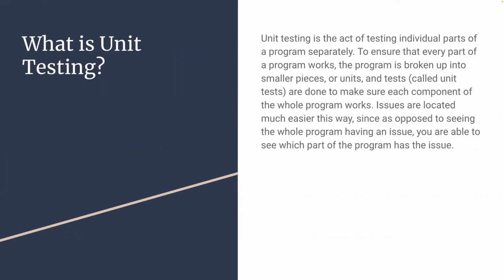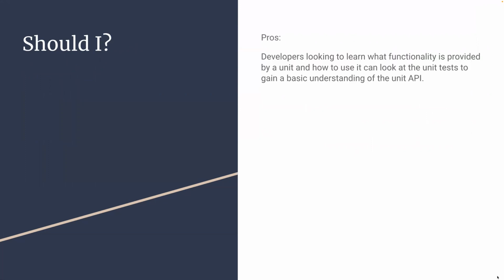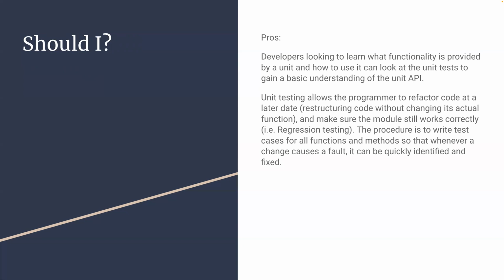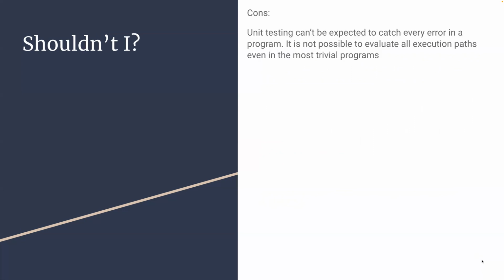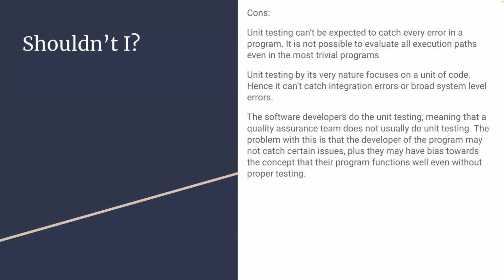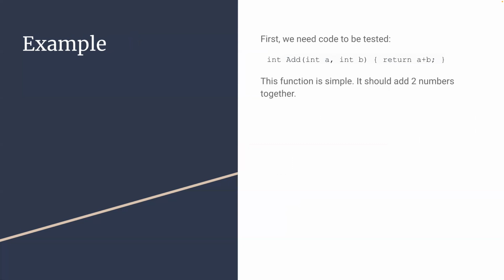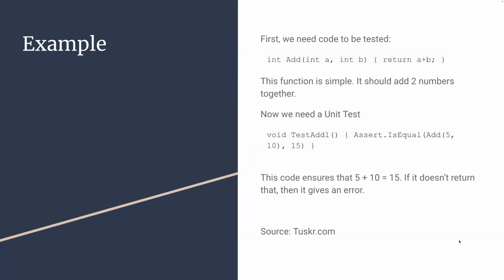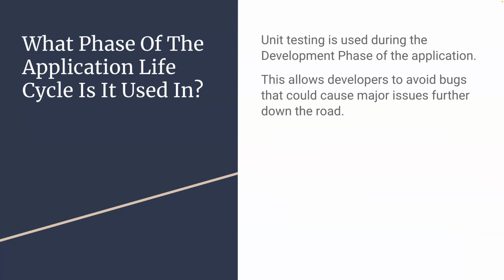Unit Testing Presentation